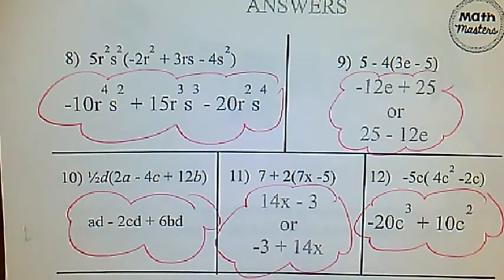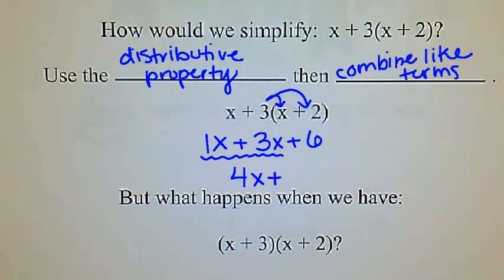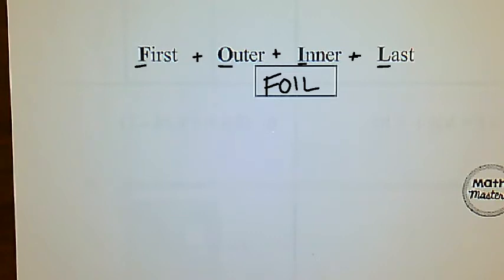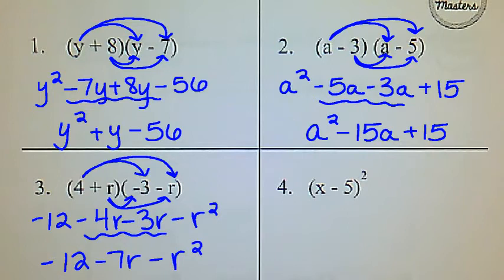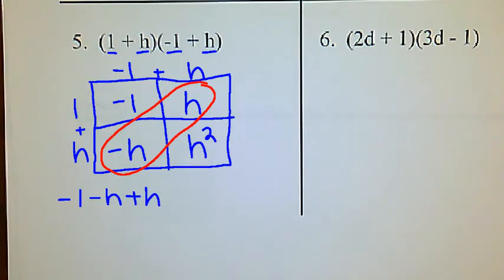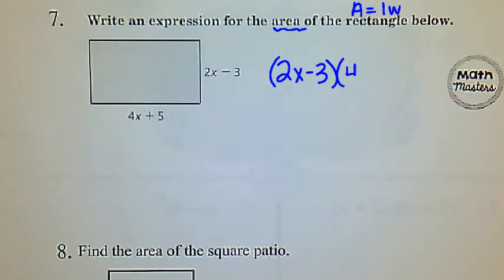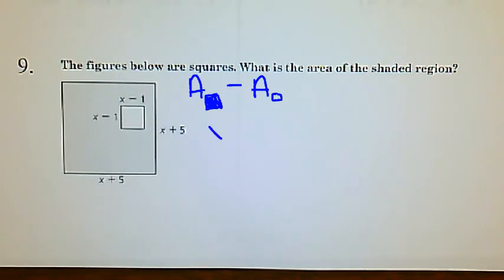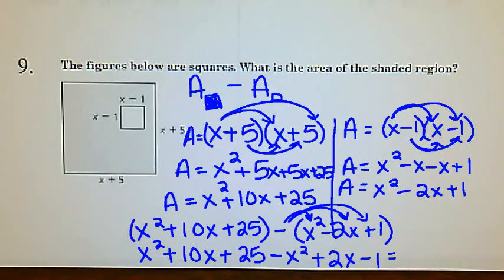Unit 6 Day 3 - Multiplying Binomials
How do we multiply two binomials?